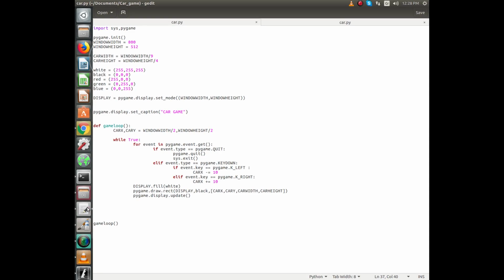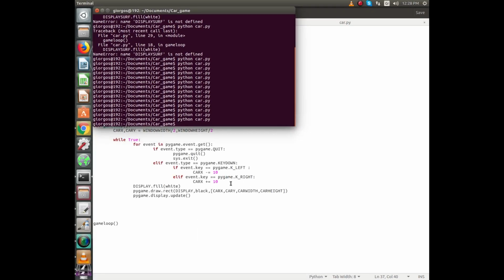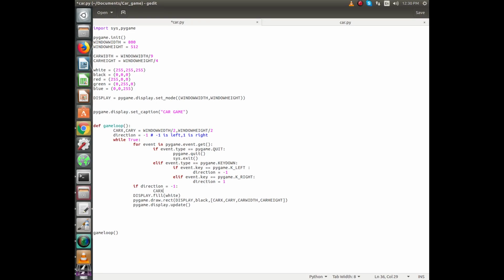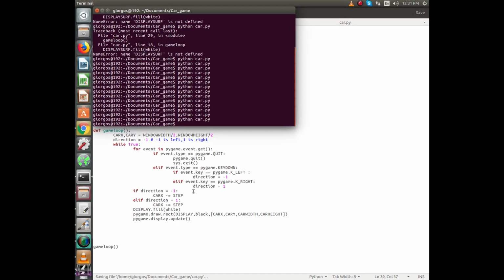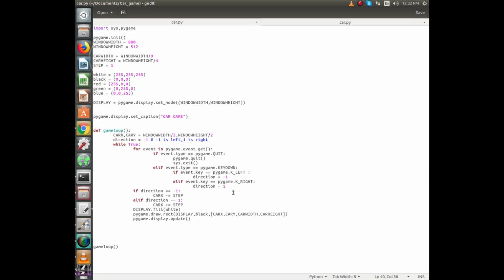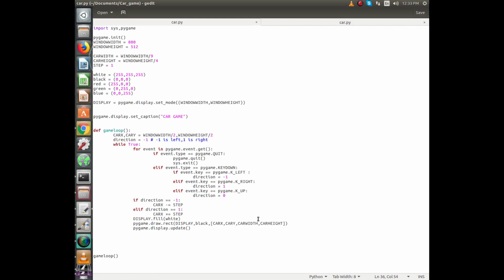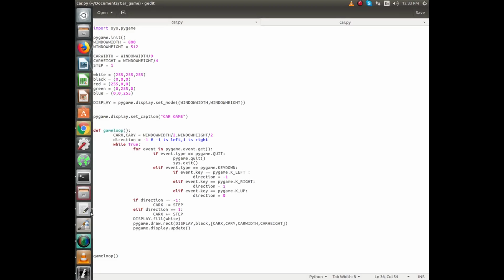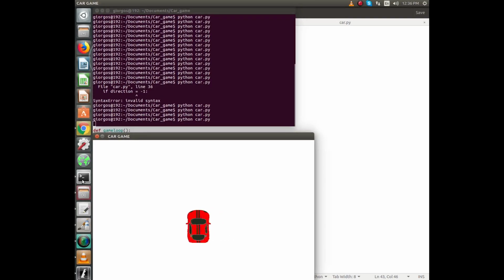Python Game Development with Pygame 03 -How to load an image with blit() ,Correcting the movement